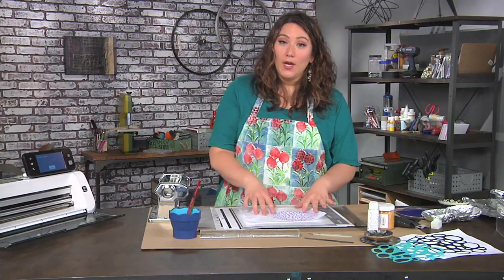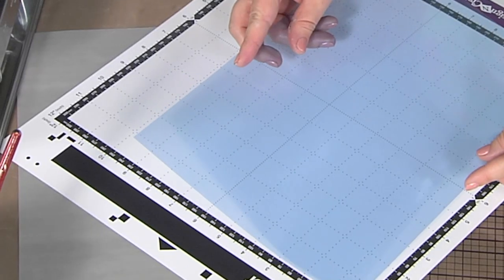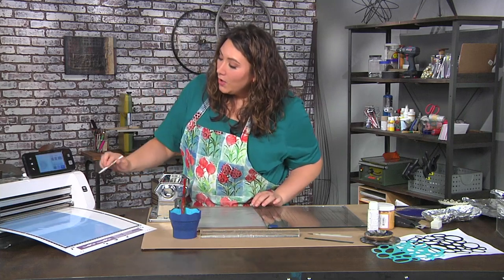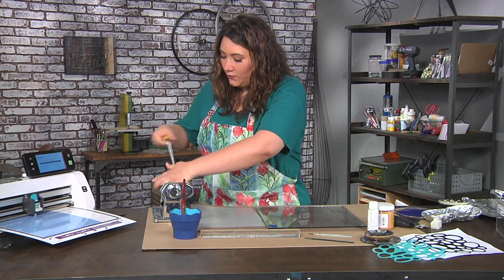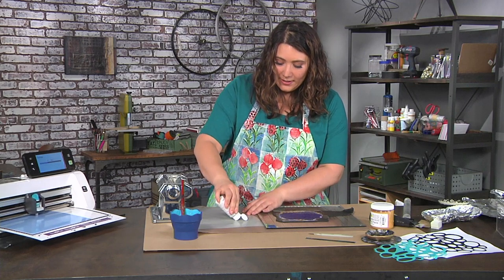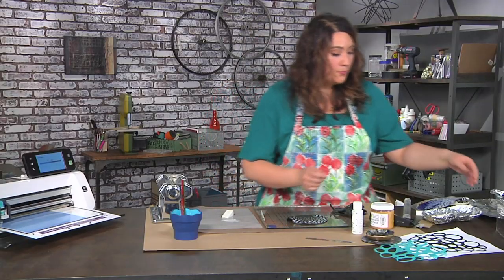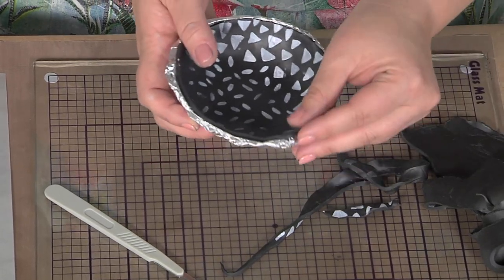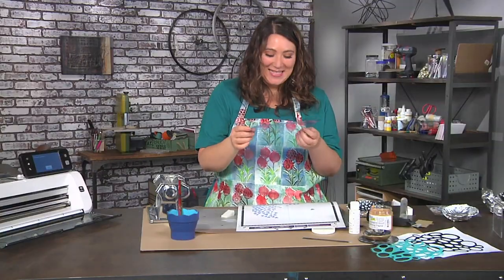Make a clay dish for your art or desk supplies on Make It Artsy with Julie Fei Fan Balzer (510-1)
Incorporate your art into your workspace and you’ll always be surrounded by the things you love! Host Julie Fei Fan Balzer makes a simple polymer clay dish to hold your art or desk supplies in a beautiful way. She creates a stencil by scanning her own drawing into Brother International Corporation’s ScanNCut  scanning and cutting machine. Julie uses the stencil with paint to decorate the clay dish then follows the manufacturer’s instructions for drying the clay. Have fun making quick and simple gifts like these clay dishes as shown on Make It Artsy!